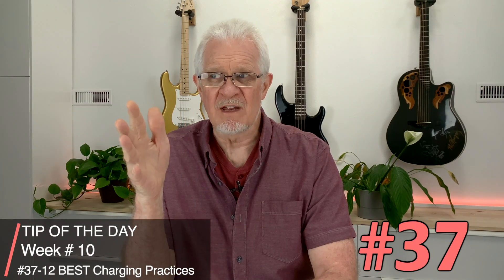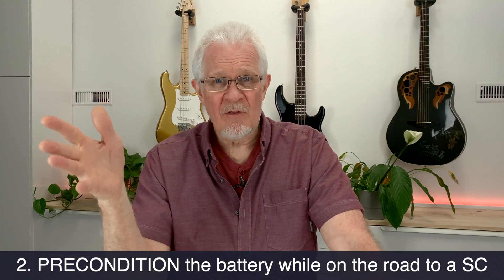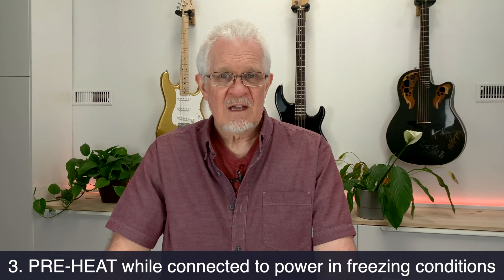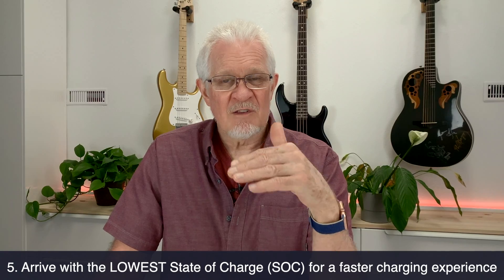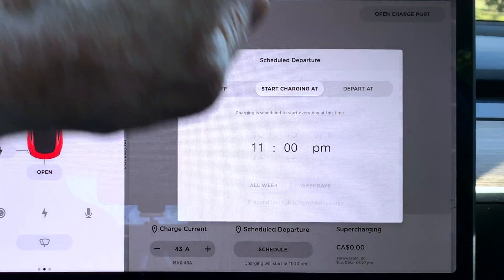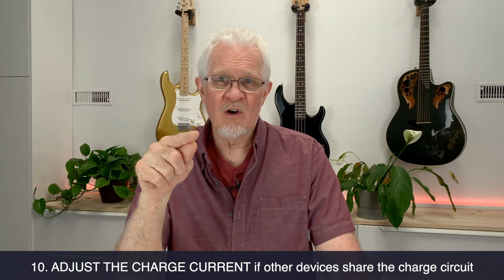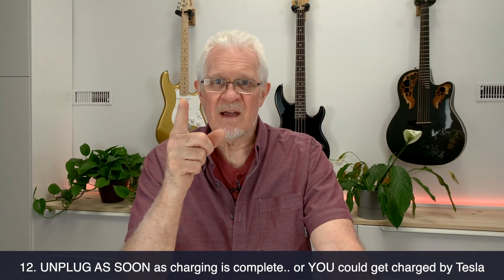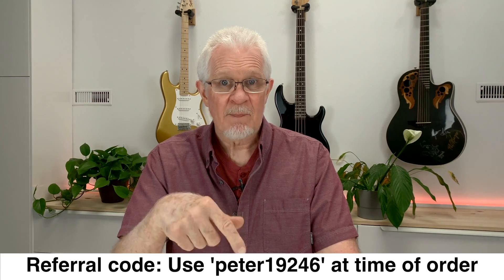Model 3: 12 TOP CHARGING PRACTICES to lengthen Tesla battery life - Tip of the Day #37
There is NOTHING more important in your electric car than maintaining a long and healthy life for your battery. Any practices that harm it and shorten its life should be avoided at all costs. So, what are the BEST PRACTICES to ensure that your EV battery lasts as long as possible? Here are 12 important tips that relate to charging practices for our EVs. Please feel free to add your input in the comments section below.